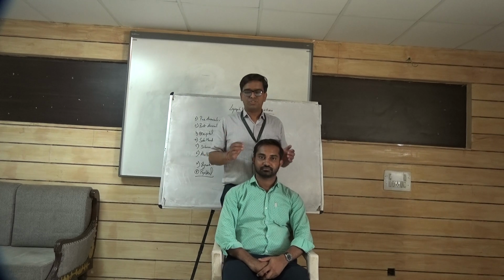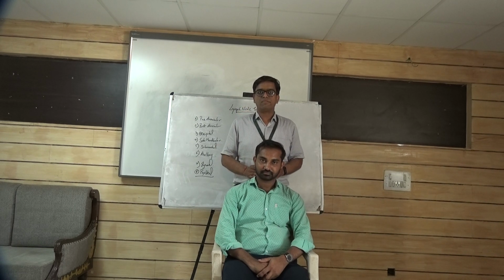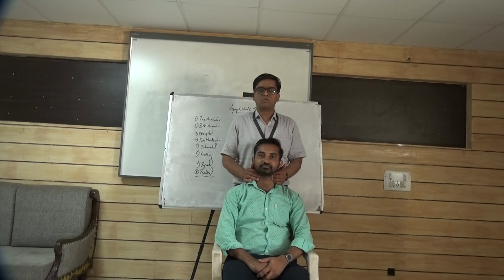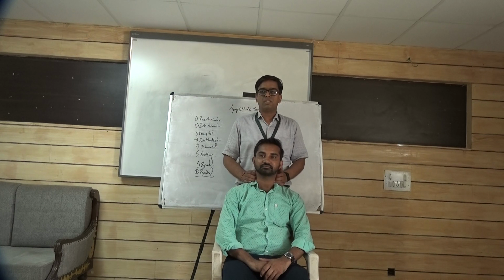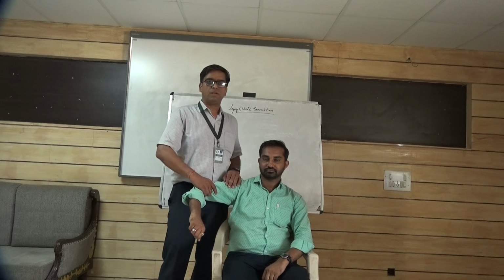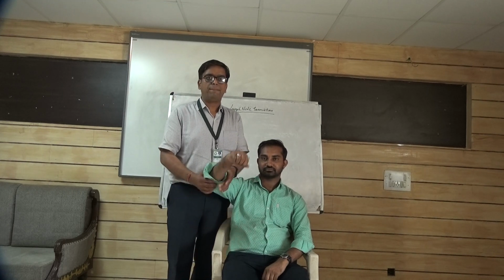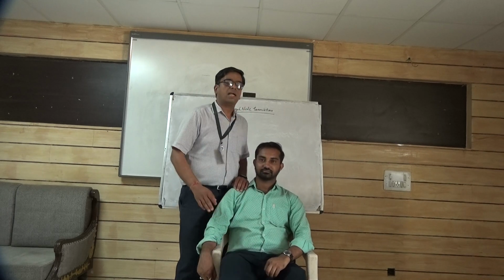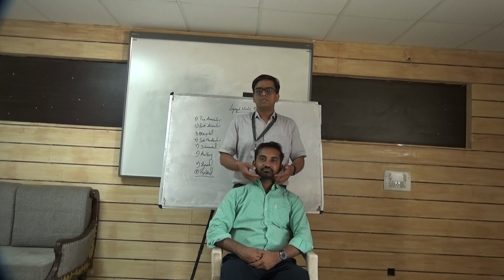TOPIC- EXAMINATION OF LYMPH NODES, DEPT OF PRACTICE OF MEDICINE BY DR RAVI JAIN